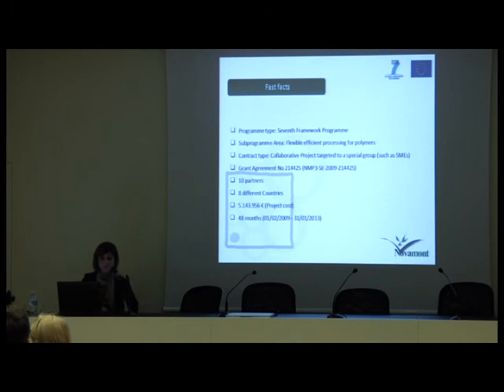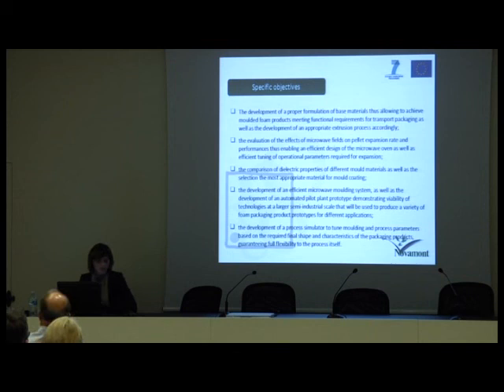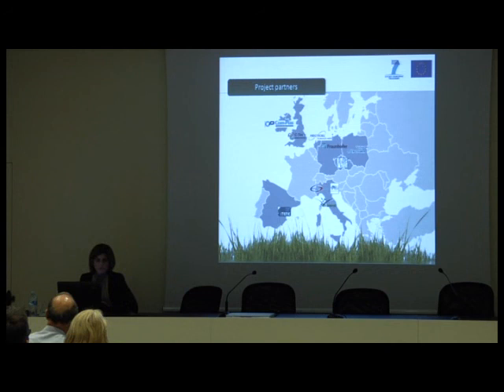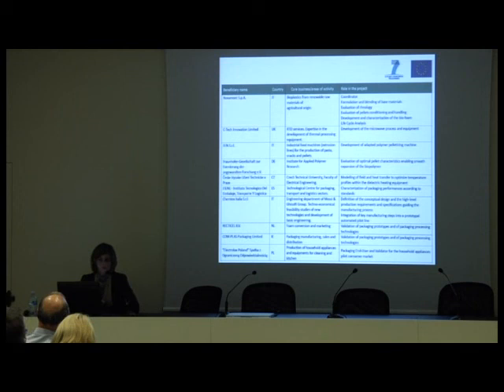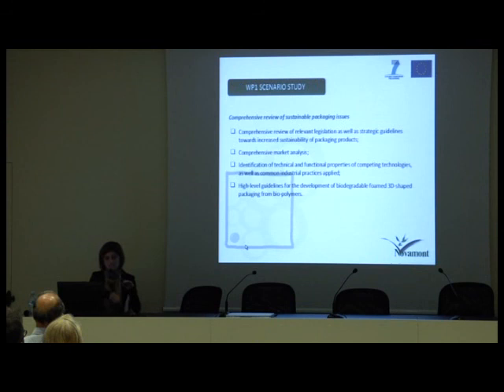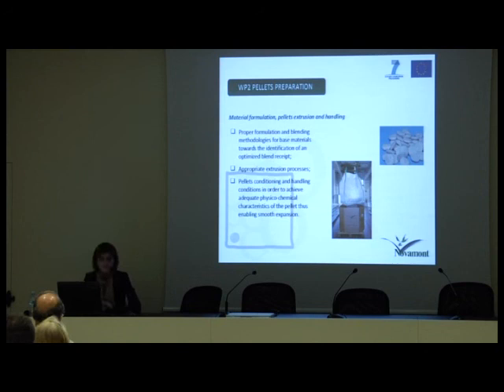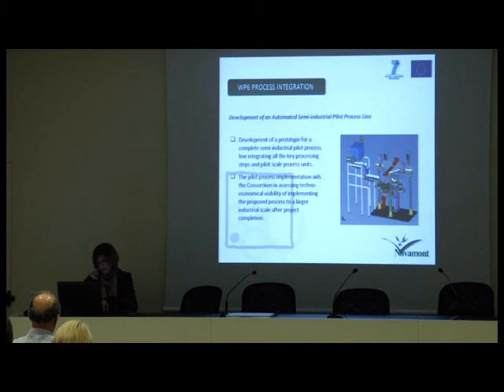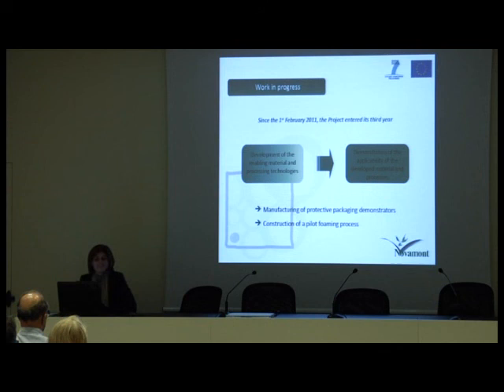REBIOFOAM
Federica MASTROIANNI, Novamont, IT
REBIOFOAM: Development of a flexible and energy-efficient pressurised microwave heating process to produce 3D-shaped Renewable BIO-Polymer FOAMs for novel generation of transportation packaging
PLASTiCE Conference, Bologna, October 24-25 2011